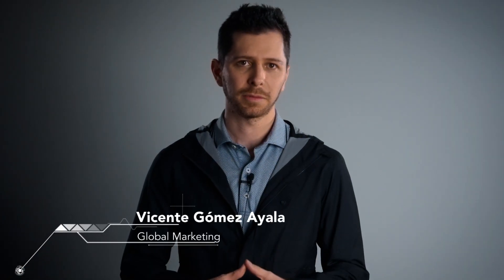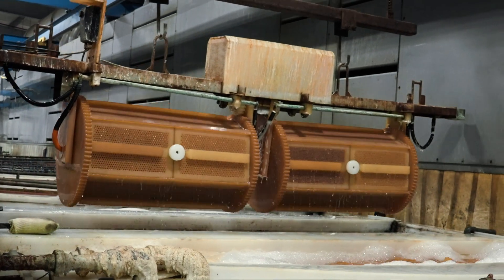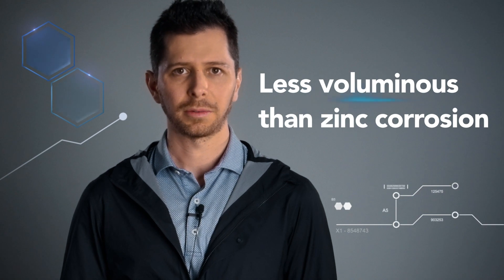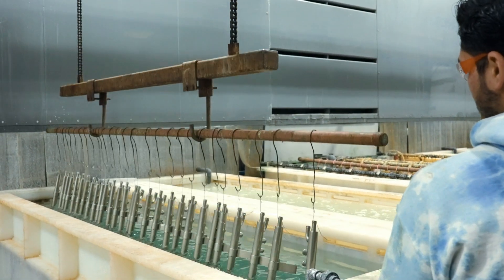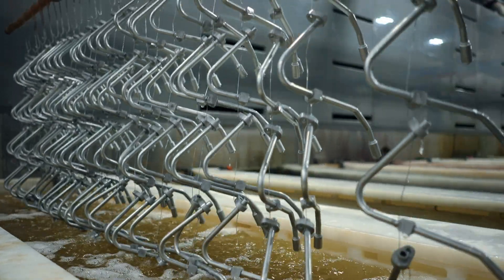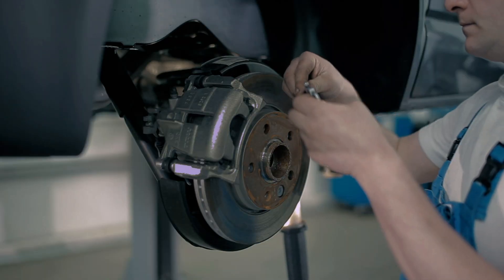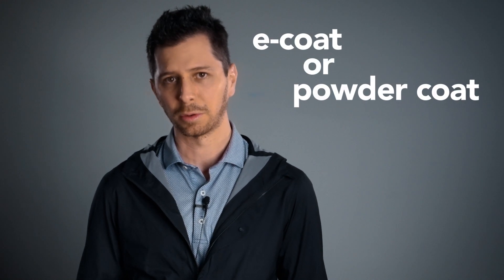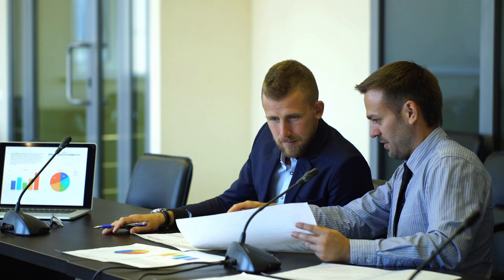Zinc nickel plating: how it works?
Discover the exceptional advantages and endless possibilities that Zinc Nickel Plating can offer to your metal finishing needs! You can elevate your products to new heights by providing superior corrosion resistance and unmatched durability.

Don't settle for less, choose Zinc Nickel Plating today and experience the ultimate solution for your metal substrate's surface enhancement!